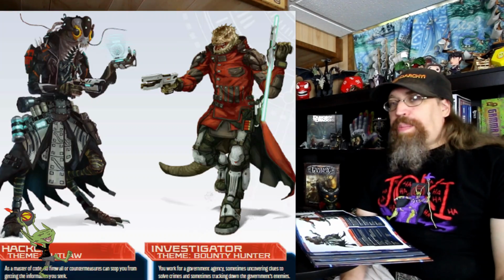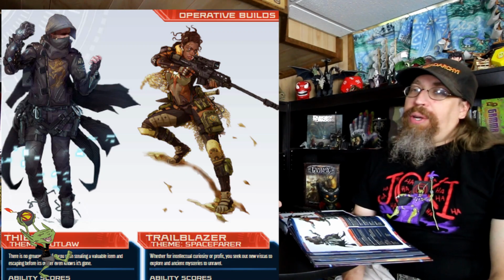Starfinder Character Class- Operative| Not D&D in Space It's Starfinder RPG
Starfinder Core Rule Book on Amazon
We dive back into the Starfinder Core Rule book for a look at our 4th character class the Operative. There is wide array of ways to play this character depending your operative exploit choices as well as your specialization. You could be a spy, thief, investigator, or even some kind of space ninja
Help Support Nerdarchy by Shopping at YOUR Favorites Places
on the Internet. Just use these links and shop as usual. Nothing changes for you-

Find Us-